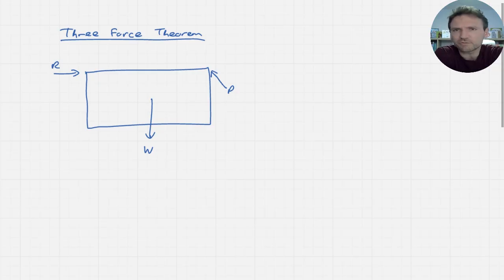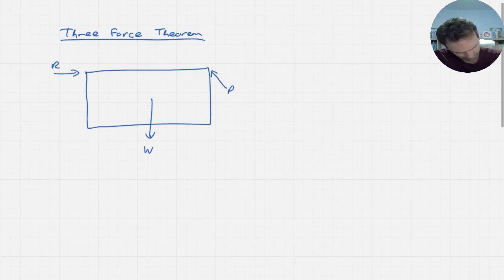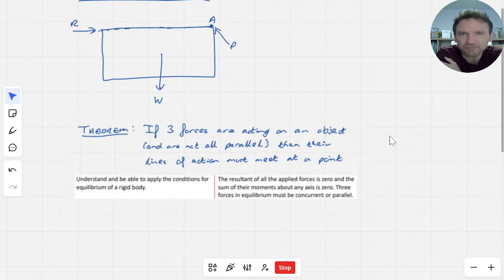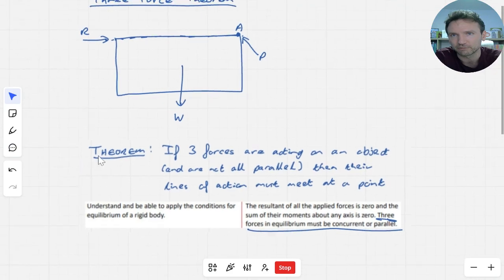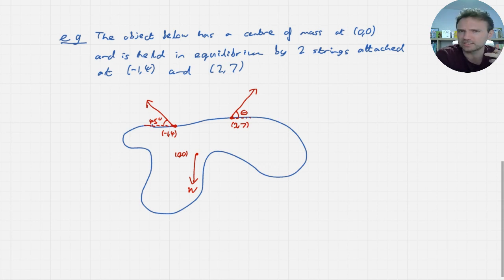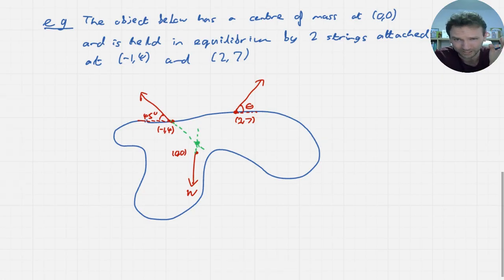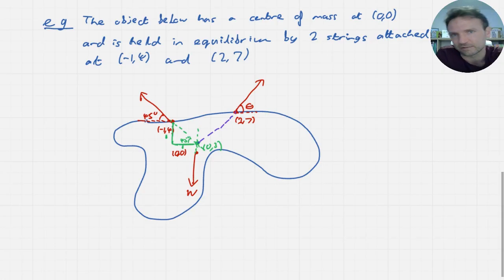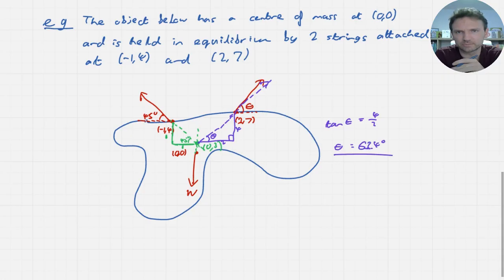Mechanics Minor - Three Force Theorem (A Level Further Maths)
An introduction and example of the application of the three force theorem for A Level Further Mathematics.